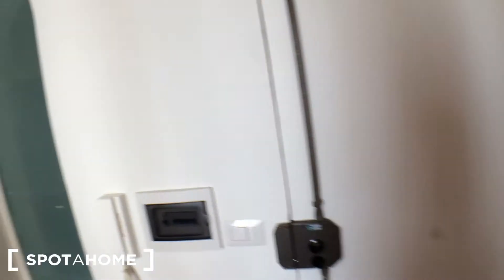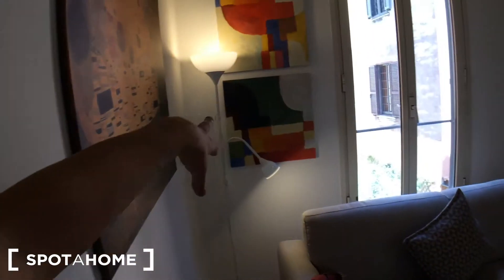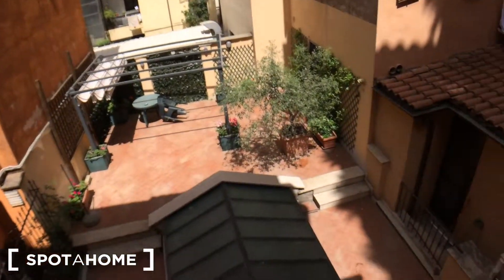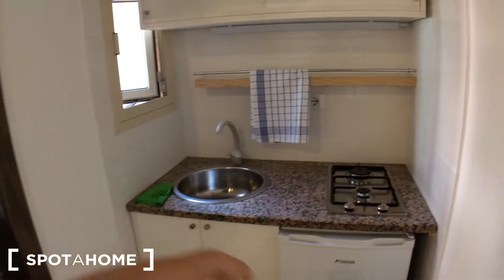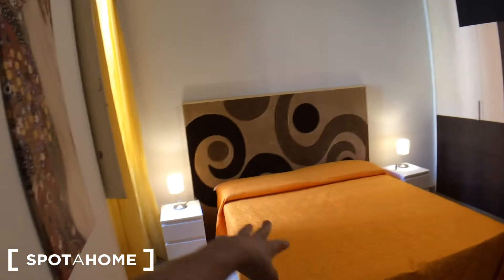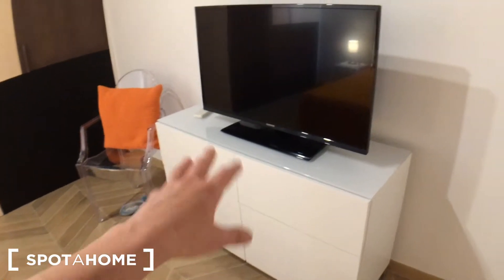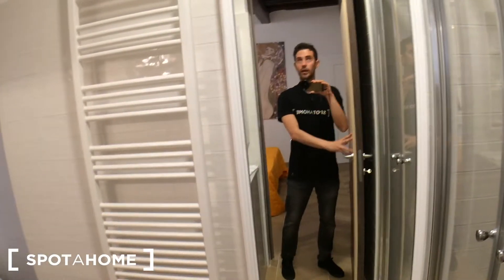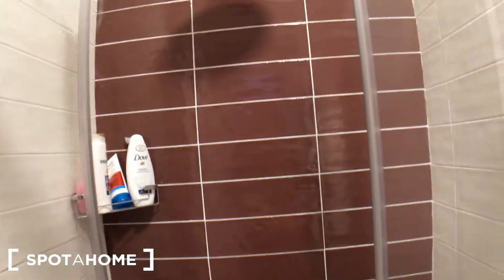Renovated 1-bedroom apartment for rent in Centro Storico - Spotahome (ref 216401)